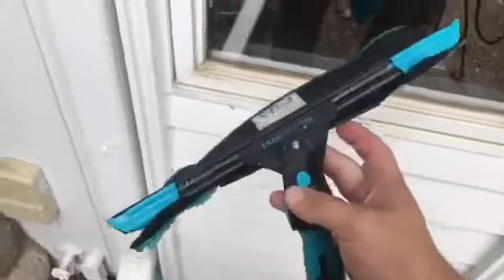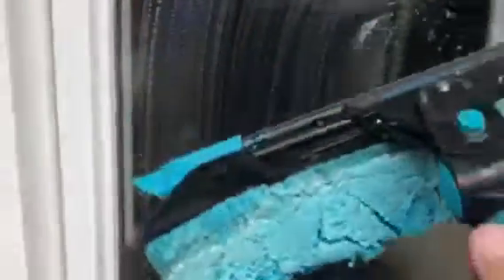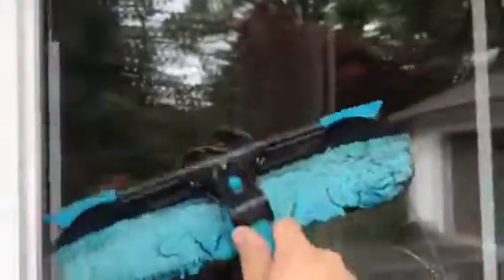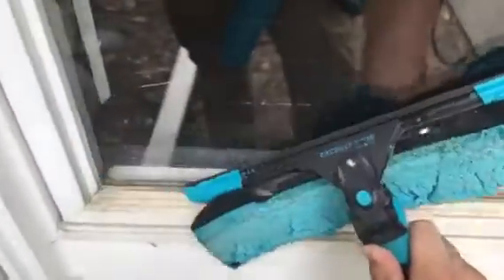Never tried using it this way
Everybody knows it can do this, for some reason I never tried though. Maybe cuz I use it mainly on a pole